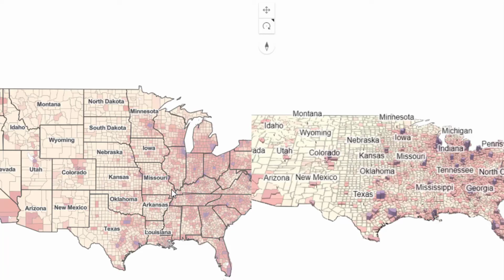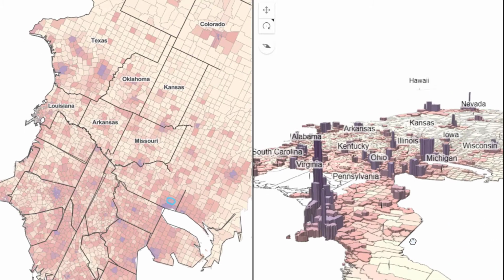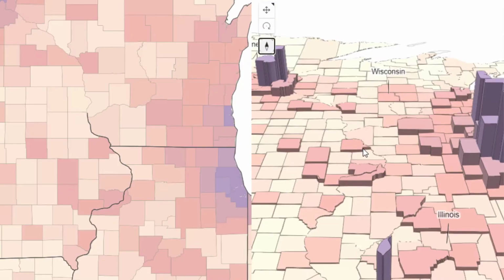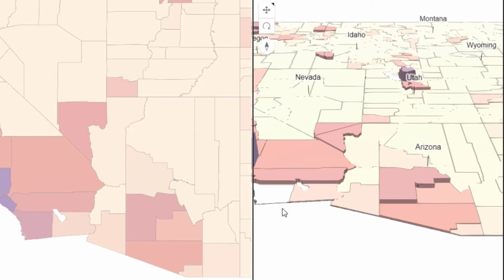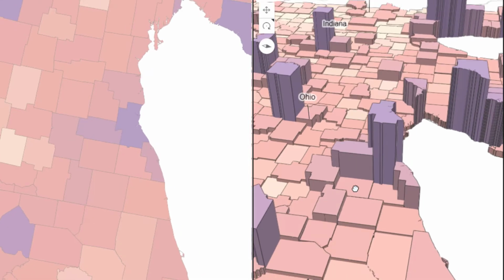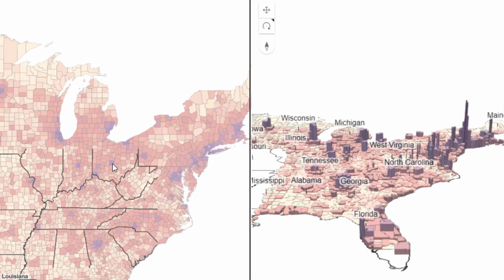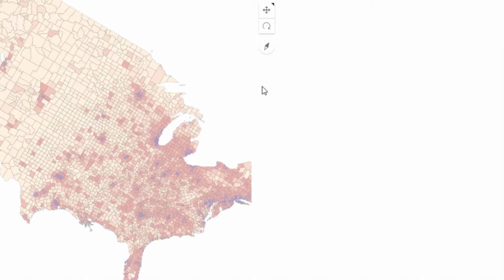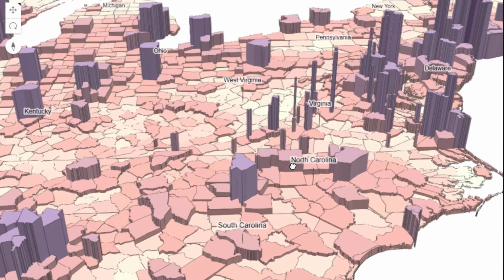Analyzing population density with 3D maps and globes